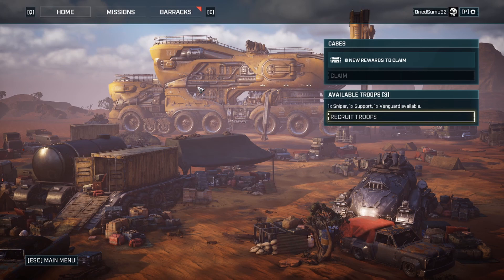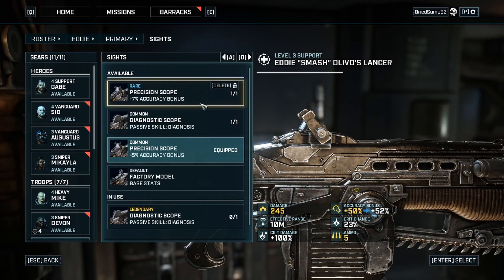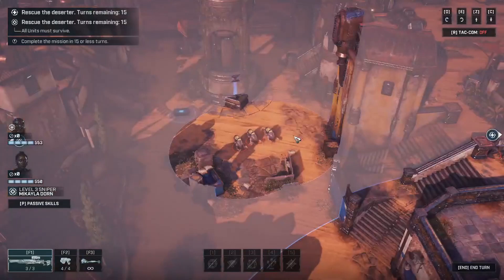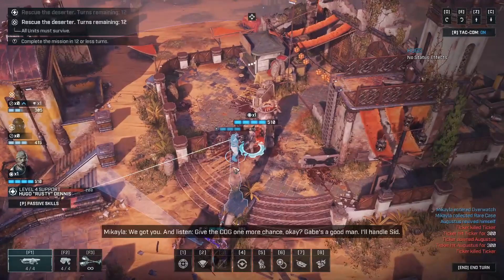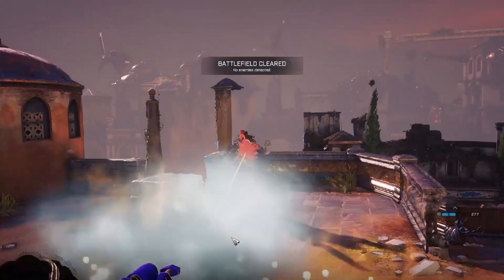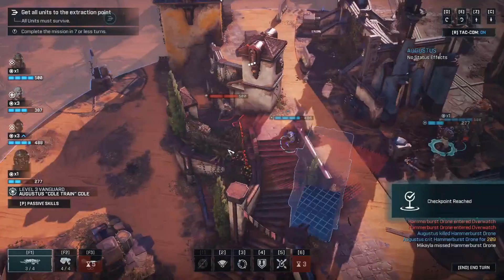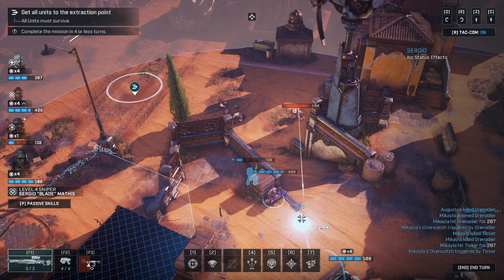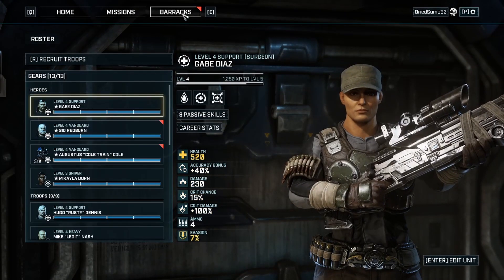These Tickers TICK! | Gears Tactics Episode 12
Social Media and Live stream on twitch link!